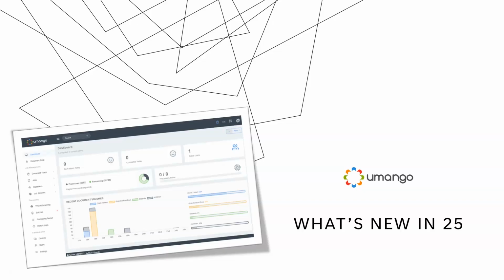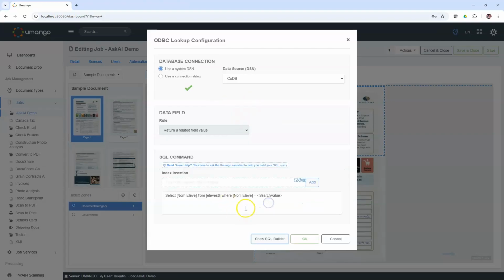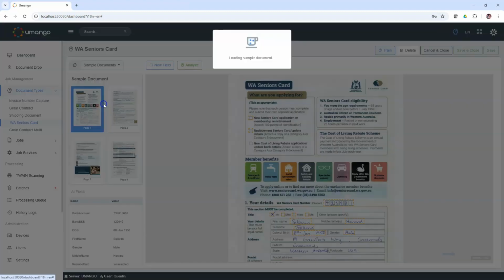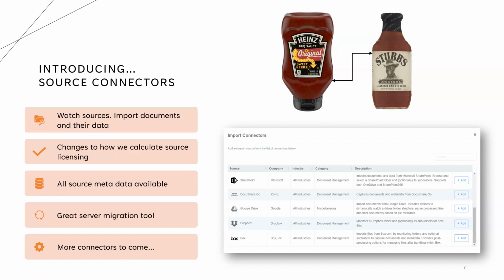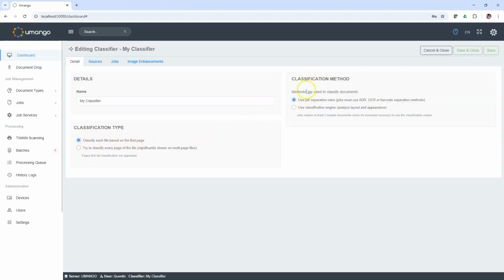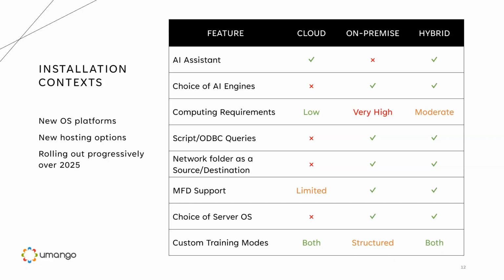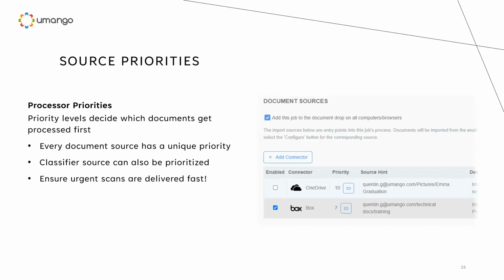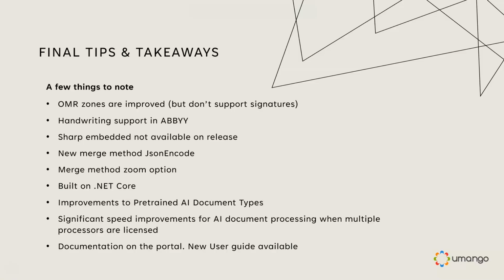Curso tecnico Umango 25 (ingles, se recomienda cambiar los subtitulos en la barra de tareas)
🚀 ¡Descubrí Umango 25 en acción! 📄✨

En este video te mostramos cómo Umango 25 revoluciona la captura y gestión documental con su nueva arquitectura inteligente 🤖 y opciones de conectividad ampliadas 🌐.

🔍 Explorá las últimas funciones:
✅ Nuevos conectores de origen y metadatos automatizados 📥
✅ Traducción de documentos en múltiples idiomas 🌎
✅ Tipos de documentos personalizados con IA 🧠 (estructurados o no)
✅ El potente Asistente AI que incluso puede escribir tus scripts ✍️
✅ Soporte para nuevas marcas de MFDs y dispositivos TWAIN 📠
✅ Zonas AskAI para hacer preguntas sobre contenido visual 🖼️

Con Umango 25, podés capturar, clasificar, traducir y exportar documentos como nunca antes, todo desde una plataforma intuitiva y escalable 💪.

⚙️ Ideal para IT, workflows corporativos y partners que buscan una solución de digitalización avanzada y fácil de integrar.

🔗 ¡Dale play y descubrí por qué Umango 25 es el nuevo estándar en automatización documental!